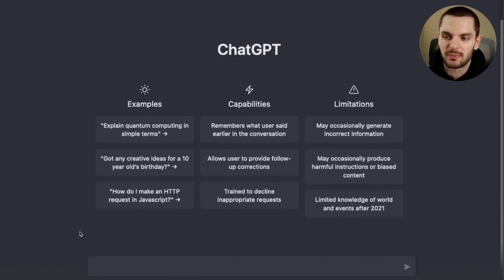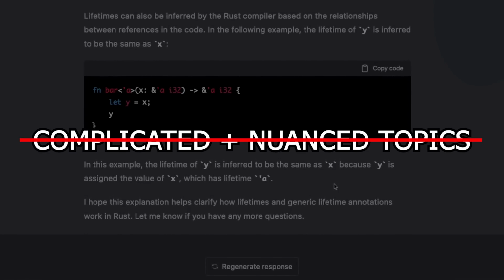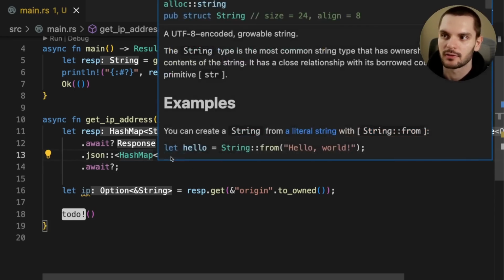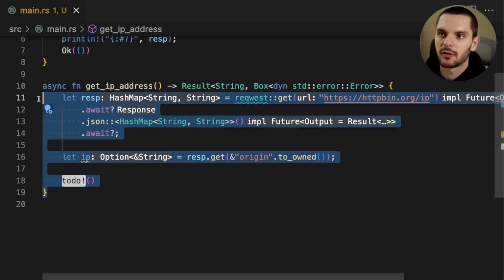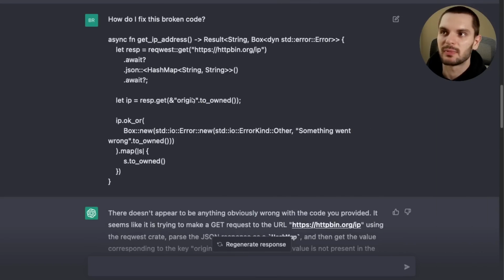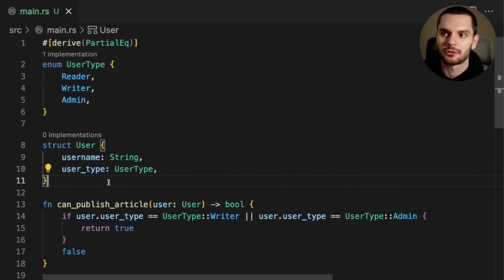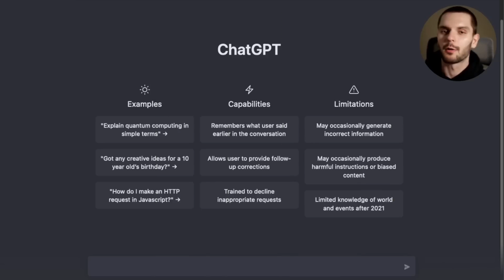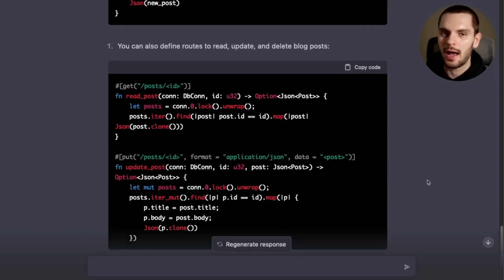Rust just got a lot easier...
· ChatGPT is a powerful tool for Rust programmers. But what are the practical applications and how can it help you be more productive and efficient in your day to day work?  In this video I will go into detail about what Chat GPT is, what it's for and why you should use it.

Chapters:
0:00 Intro
1:09 Benefit 1
2:26 Benefit 2
6:41 Benefit 3
7:43 Benefit 4
8:58 Conclusion